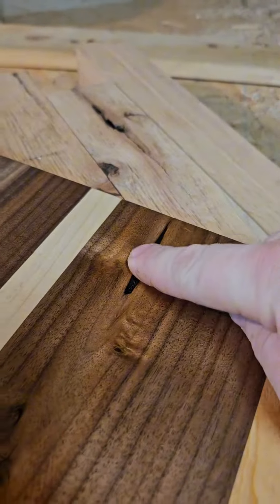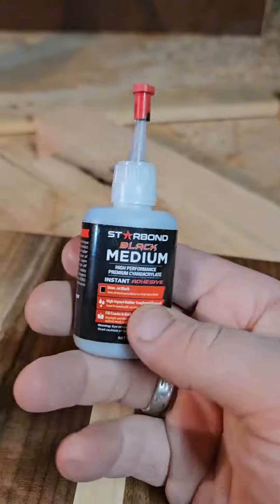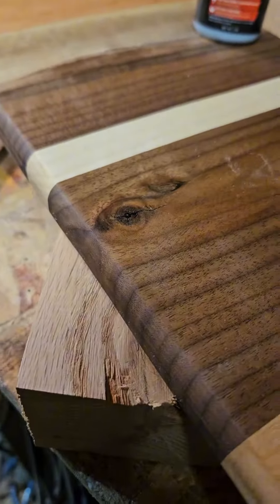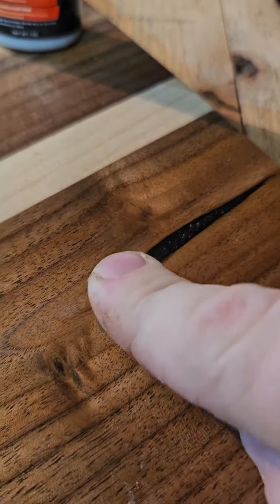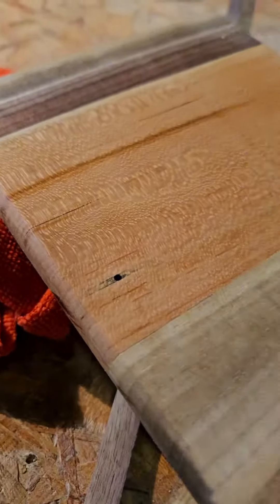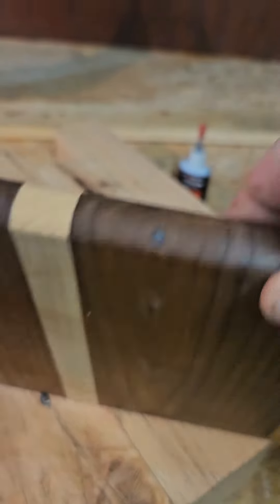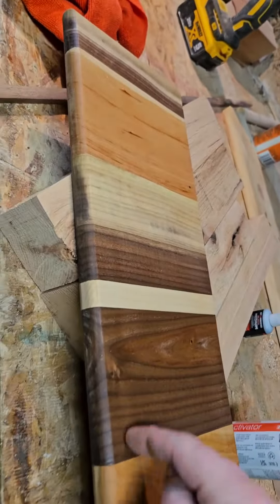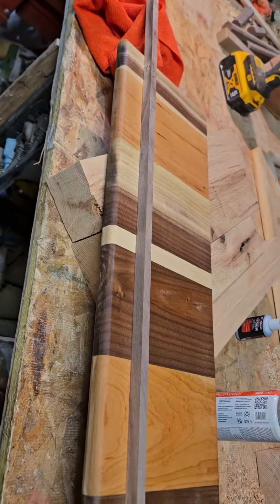simple woodworking justforfun fillingtheknotswithcaglue